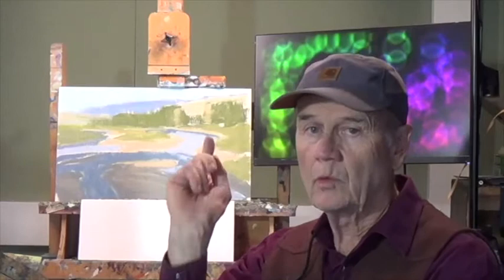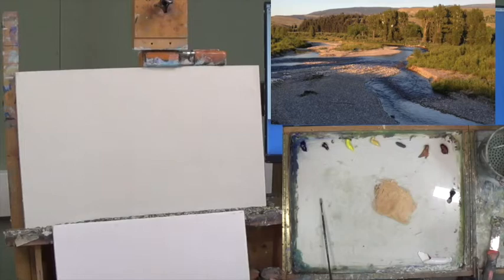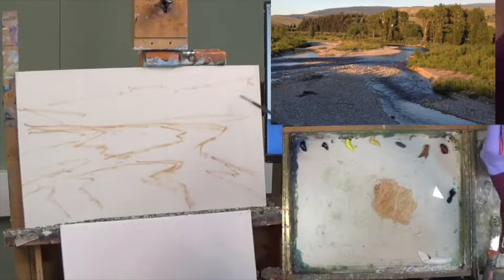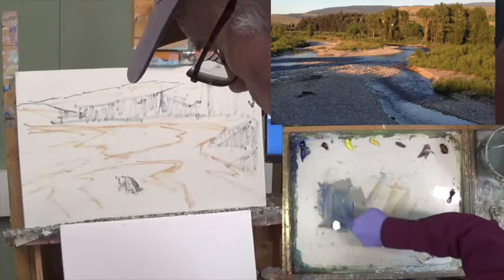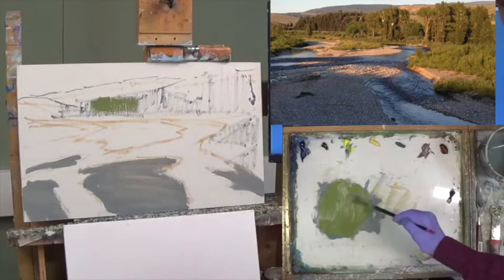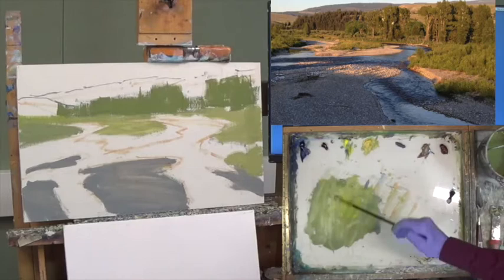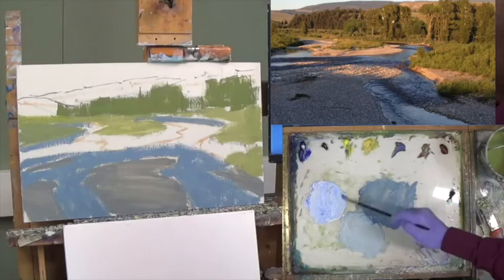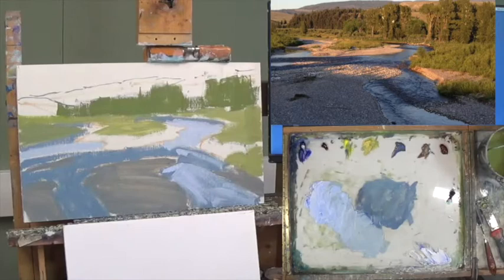Landscape Painting with George Coll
The George Coll tutorials provide high quality landscape painting instruction. If you are searching for an on line instructor to supply ongoing step by step lessons, get ready to advance your skills. This video is part 1 of a three part series titled Geos Venurte River.  To view part 2 and 3 go to uscreen which ia a paid platform ($9.99 pr month).  In you screen you will find 100 of my very best landscape videos showing you haw to paint stroke by stroke. The uscreen address is